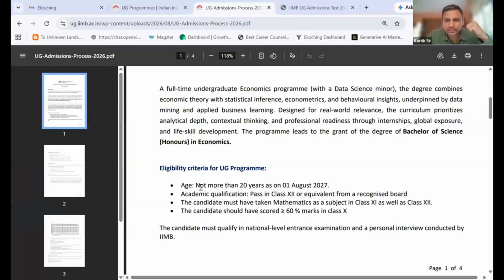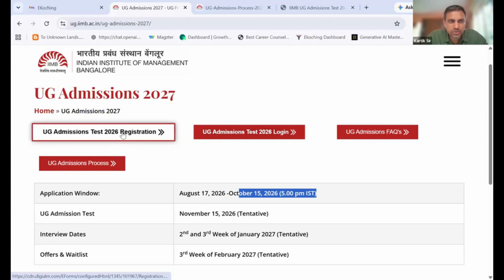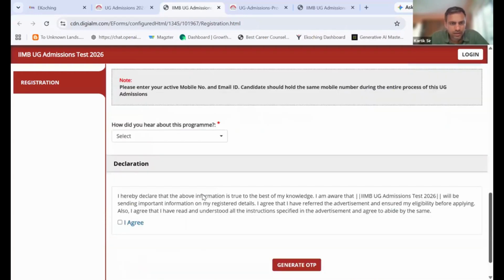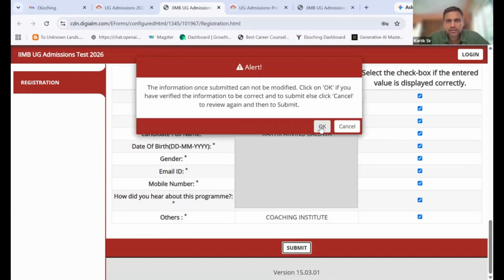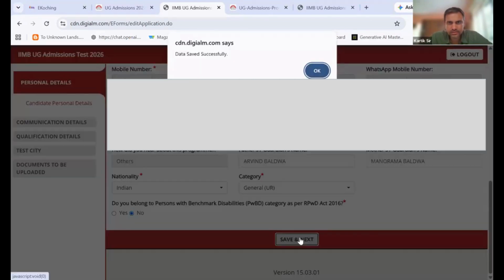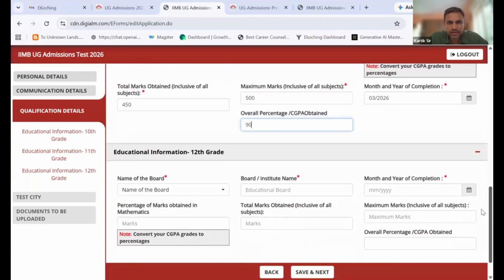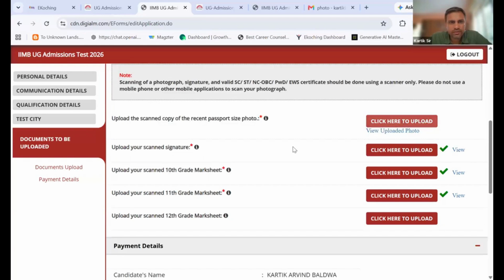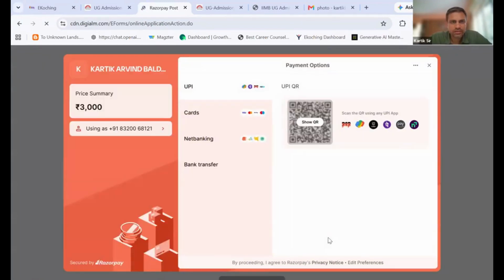IIM Bangalore Form Filling 2026 | Step-by-Step Guide, Documents & Common Mistakes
Confused about how to fill the IIM Bangalore application form correctly? In this video, we take you through the complete IIM Bangalore form filling process, important documents required, and common mistakes you should avoid while submitting your application.

Whether you're applying to IIM Bangalore for the first time or want to make sure your application is error-free, this video will help you understand the process step by step.

In this video, you’ll learn:
✅ IIM Bangalore form filling – step by step
✅ Important details to keep ready before filling the form
✅ Documents required for the application
✅ How to fill the application correctly
✅ Common mistakes to avoid
✅ Important points to check before final submission
✅ Tips to keep your application error-free

📌 Topics covered:
IIM Bangalore Form Filling 2026, IIM Bangalore Application Form, IIM Bangalore Admission, IIMB Form Filling, IIM Bangalore Application Process, IIM Bangalore Documents Required, IIM Bangalore Form Filling Guide.

👉 Need guidance? Drop a comment or DM us “IIM” to get started.

 - Excellent Coaching